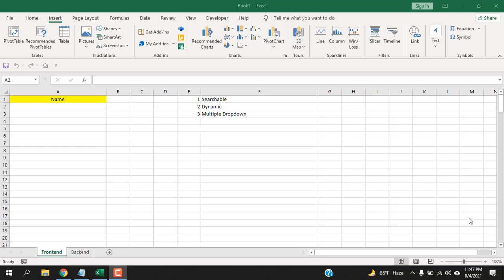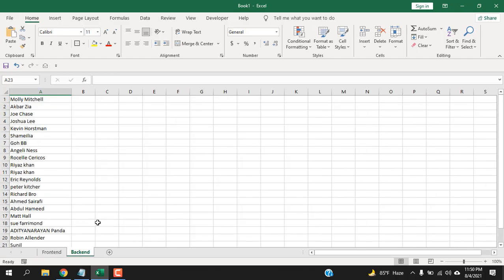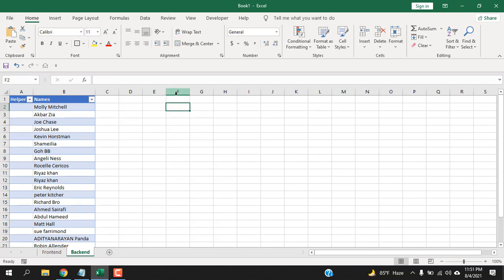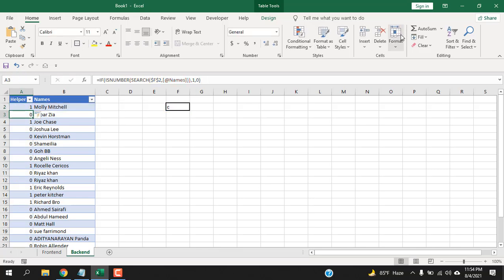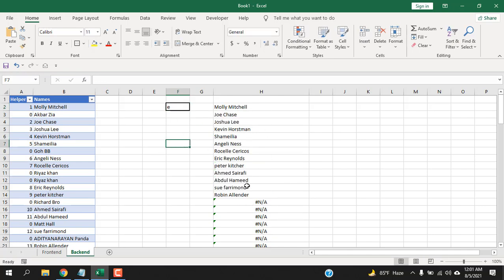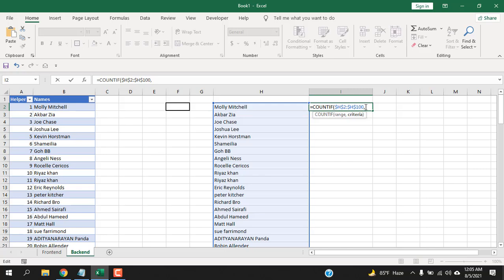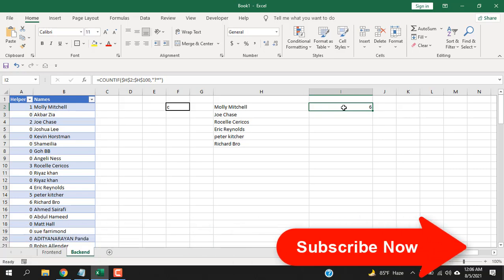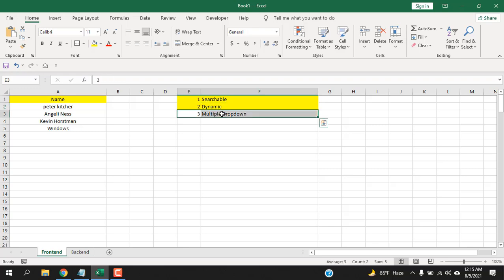How to Create a Dynamic Searchable Drop Down List in Excel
How do I create a multiple searchable dynamic drop down list in excel?
There are three parts here. Data validation drop down list should work on multiple cells. It should be searchable. It should be Dynamic. In this tutorial I’ll show you how you can do all these at once. Most importantly I’ll be using different formula and functions only. No VBA required. You can use this to any excel versions from Excel 2010 to Office 365. There are a few things I’ve used in this tutorial. If you want you can learn them before starting.
Offset Function: Video Will be Uploaded Soon
Now that you learned how to use these functions and technique let’s follow the procedure to create searchable dynamic dropdown list that can be used on multiple places.
First create a table with your data. First column will be helper column and the second column will be the data you need to include inside your dropdown list. You can do this without tables but then your dropdown list will not work properly if you add new value. In this way i was able to create a 100% Dynamic, searchable drop-down list in excel.
Now you need to place the formula inside the first column. The formula I used in the video is as follows:
=IF (ISNUMBER (SEARCH ($F$1, [@Names])), MAX ($A$1: A1) +1,0)
Here @Names indicates each cell of the name’s column from the table column. This formula will create a unique serial number each time if matches the value from Cell F1. Change the cells according to your need.
Now we need to extract the list based on our search. As our helper column is already sorting the values that matches the search, we need to just take it from there and fill it in a new column. In my case I’ve used column H. The formula I used here is as follows:
=IFERROR (VLOOKUP (ROWS ($H$2: $H2), Name_List,2, FALSE),"")
That will extract the value perfectly. Now our search feature is ready. Now I need to create a dynamic named range here and feed this search result inside data validation drop down list. Click on the formula bar. Click on the name manager and click new. Give a name for your dynamic list. And place the below formula inside the reference.
=OFFSET (Backend! $H$2,,,COUNTIF(Backend! $H$2: $H$500,”?*"))
Now the last part. Write the Cell Function in Cell F1
=Cell (“Contents”)
Now create your dynamic dropdown list and from the error alert tab uncheck the option “Show error alert after invalid data is entered”.
Done. You’ve just created multiple searchable dynamic dropdown list in excel using formula.